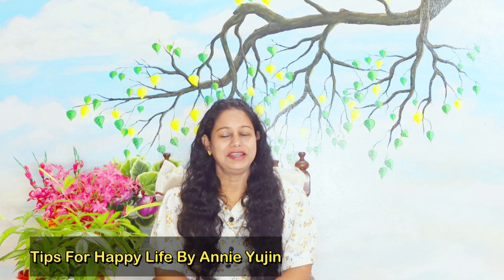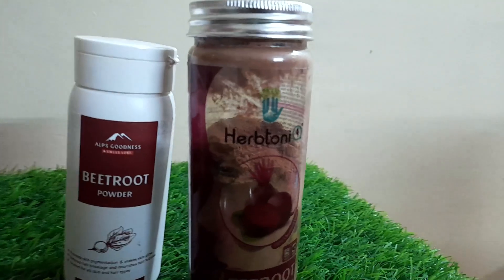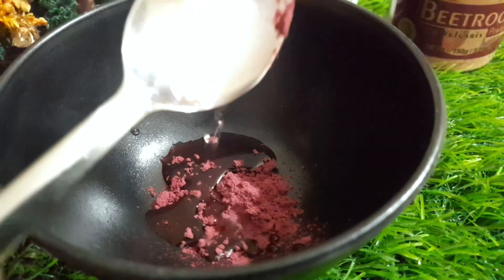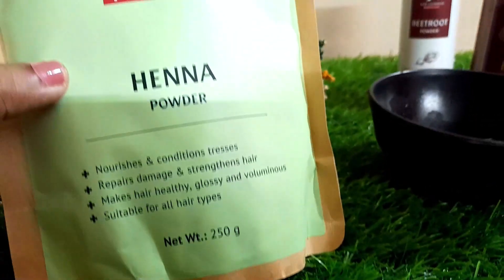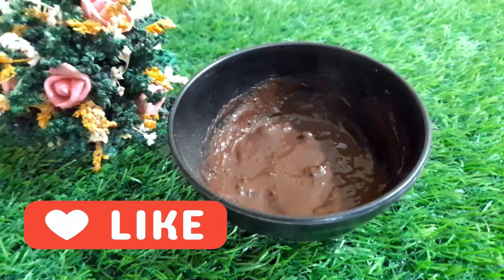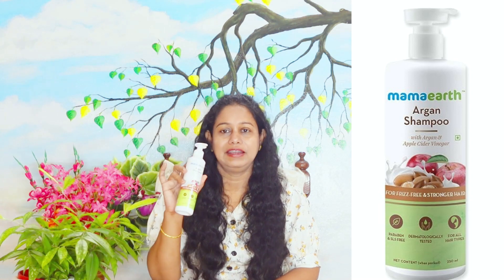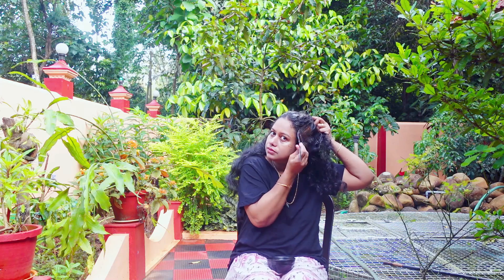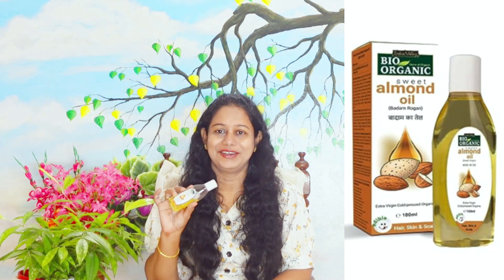നരച്ചമുടി അകറ്റാൻ ബീറ്റ്റൂട്ട് ഹെന്ന ചെയ്താലോ Hair Colour Naturally at Home | Amazon Haul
നരച്ചമുടി അകറ്റാൻ ബീറ്റ്റൂട്ട് ഹെന്ന ചെയ്താലോ Hair Colour Naturally at Home Beetroot Hair Dye | Henna | Amazon Haul

Buying Links :

1.  Mamaearth Argan & Apple Cider Vinegar Shampoo For Dry & Frizzy Hair, with Argan & Apple Cider Vinegar for Frizz-Free & Stronger Hair 250 ml

2.  INDUS VALLEY Roghan Badam Sweet Almond Oil for Hair & Skin No Mineral Oil & Sulphate - Set of 2 (100ml*2=200ml)

3.  GRECIILOOKS Western Dresses for Women | Short A-Line Dress for Girls | Maxi Dress for Women (XL_Cream)

4.  Alps Goodness Henna Powder, Green, 250g (Pack of 1)

5.  HerbtoniQ 100% Natural & Organic Beetroot Powder for DIY Skincare, Haircare & Body Care - 150g - Perfect for Brightening, Nourishing and Improving Complexion - Suitable for All Skin & Hair Types